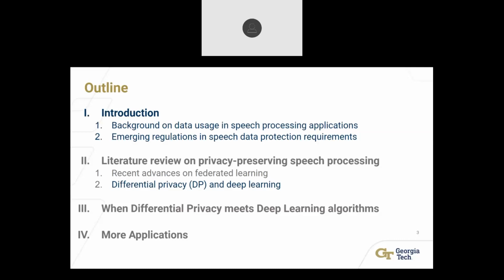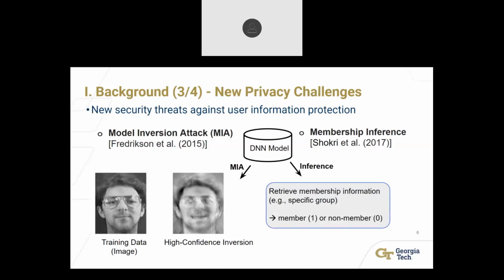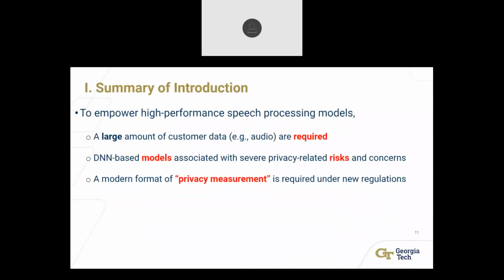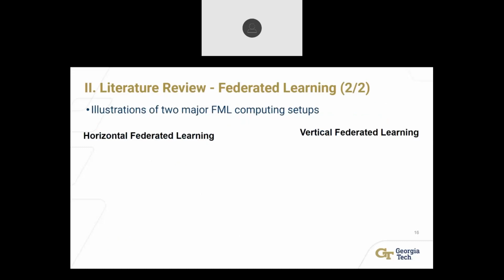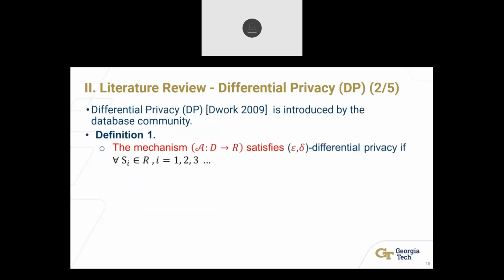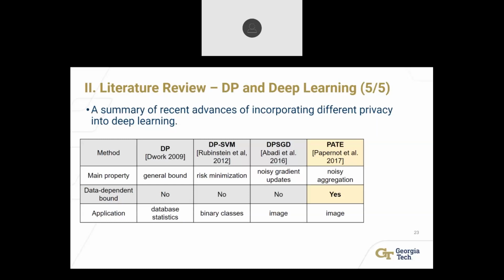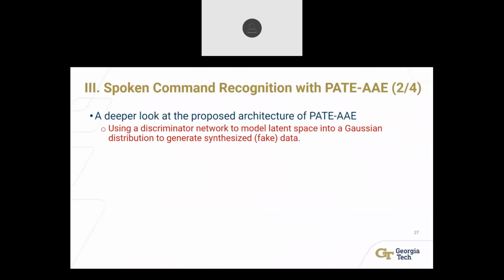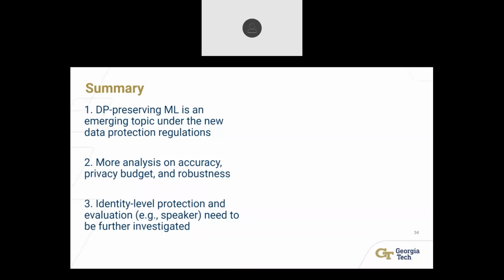Toward Privacy-Preserving Audio Understanding and Speech Processing, Huck Yang, NTU CISE Seminar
Title: Toward Privacy-Preserving Audio Understanding and Speech Processing
Speaker: Chao-Han Huck Yang, Georgia Institute of Technology

Abstract:

Recently, data protection regulations, e.g., GDPR in the EU and CCPA in the USA, have been established with new guidelines that require privacy measurement and identity protection in commercial end-user applications. Meanwhile, how to design an efficient privacy-preserving algorithm integrating into existing machine learning pipelines is still a challenging and open problem. In this talk, we will introduce differential privacy (DP) foundations to measure privacy loss. Finally, recent advances in privacy-preserving algorithms and systems will be discussed for both on-device and large-scale audio and speech applications.

Biography:

Chao-Han Huck Yang is a fifth-year Ph.D. candidate at Georgia Institute of Technology, Atlanta, USA. His research interests focus on characterizing the reliability and robustness of machine learning models toward acoustic, speech, and time-series data processing. He received NeurIPS outstanding reviewer award in 2021, Xanadu AI Quantum ML First Prize in 2019, Wallace H. Coulter Fellowship in 2017, and travel grants from ICML, AAAI, and ICASSP.